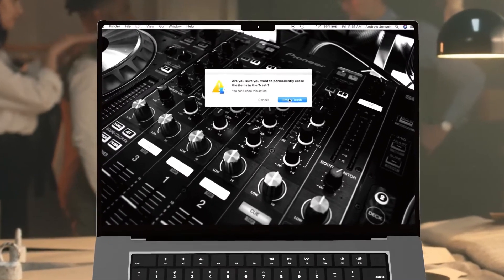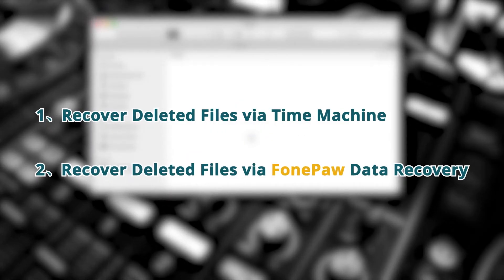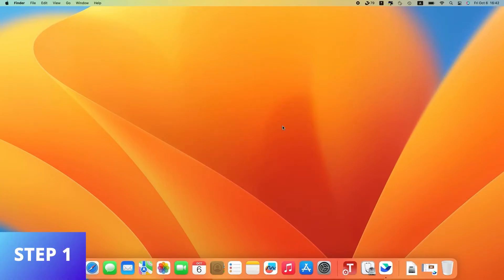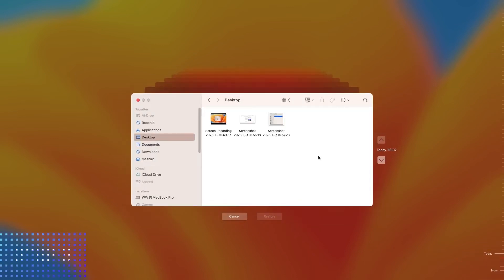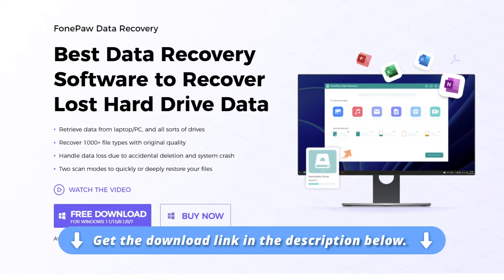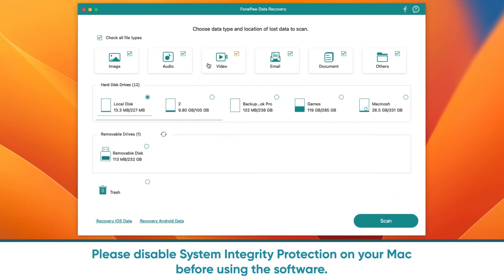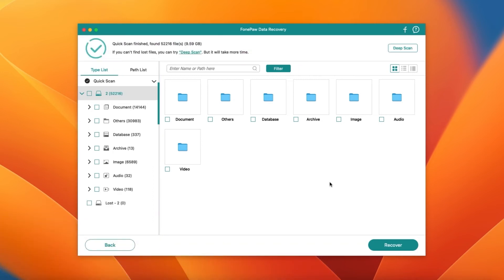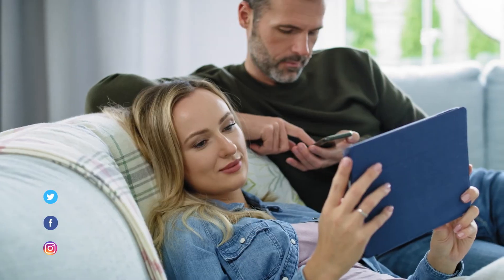How to Recover Deleted Files on Mac after Emptying Trash Bin 2 Ways | Recover Files on Macbook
In this video, we'll show you how to recover deleted files on a Mac. Whether your files were accidentally deleted or you want to retrieve a file that's been accidentally deleted, we'll walk you through every step of the process.

📣Timestamp
0:00 Intro
0:15 Recover Deleted Files via Time Machine
0:41 Recover Deleted Files via FonePaw Data Recovery

👓Professional Features of FonePaw Data Recovery
- Recover Lost Files from Different Situations
Deleted Data Recovery, Hard Drive Recovery, Partition Recovery, Memory Card Recovery, Virus Infection Recovery, Formatted Drive Recovery, Recycle Bin Recovery, Raw File Recovery, etc.

- Recover 1000+ File Types in Lossless Quality
Office Documents, Archives, Photos, Emails, Videos, Browsing Data, Audio, Others

📱Supported Device
Computer/Laptop(Recycle Bin Included)
SD/Memory Cards
USB Flash Drive/Memory Stick
HDD/SSD/Hard Drive/Digital Camera Camcorder
Removable Drives

⚙Supported System
Operation Systems: Windows 11/10/8.1/8/7/Vista/XP (32 bit or 64 bit); Mac OS X 10.7 and above (macOS Big Sur and macOS Monterey)
File Systems: NTFS, exFAT, FAT16/FAT32, APFS